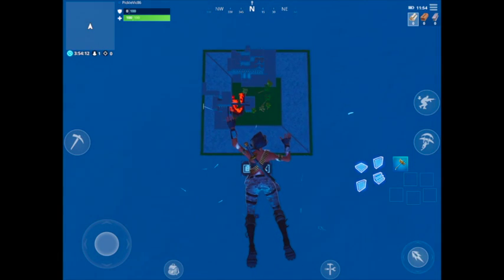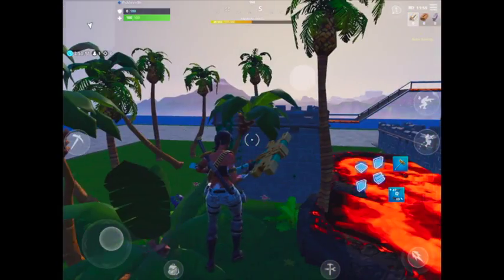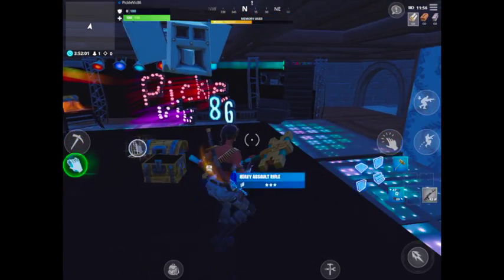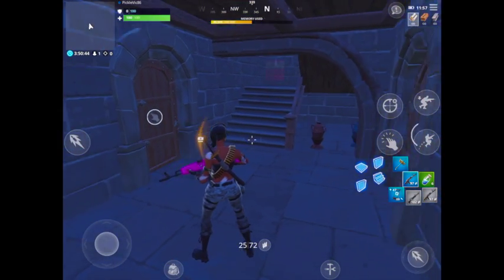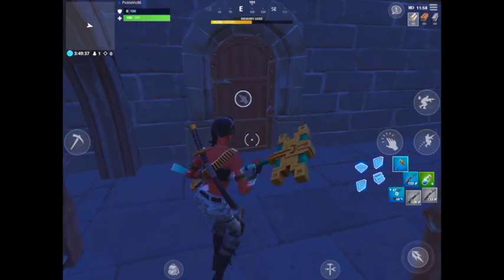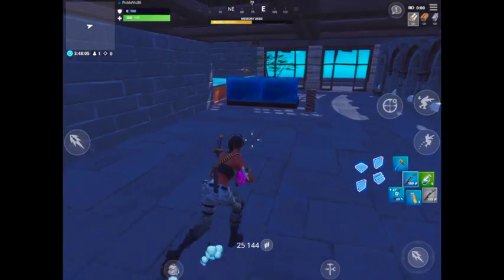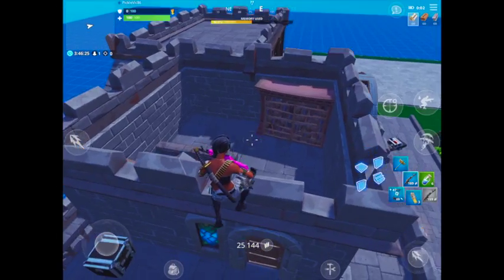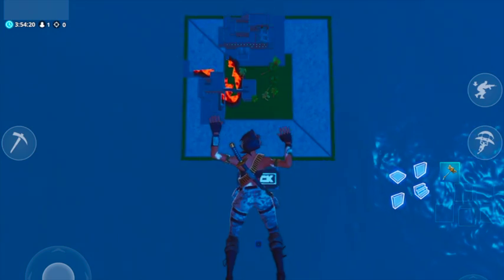Picklevic86 - Block #2 (high def)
Sorry my first upload was so blurry. Here's a better version.